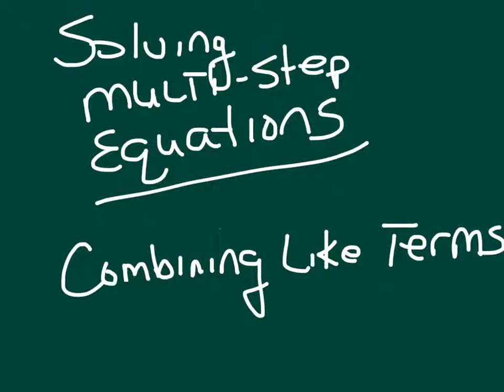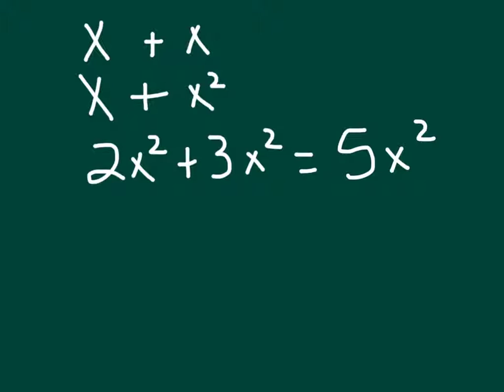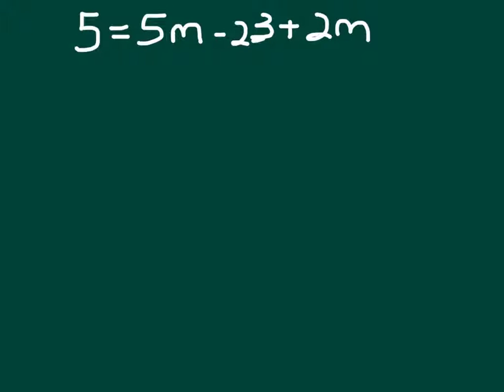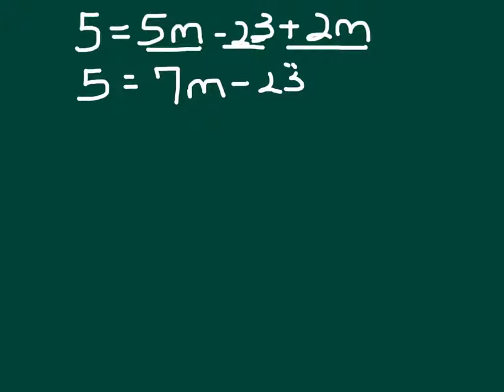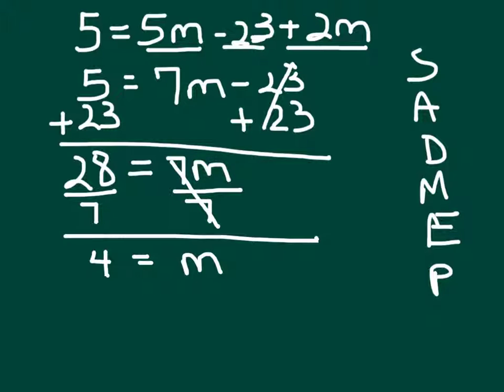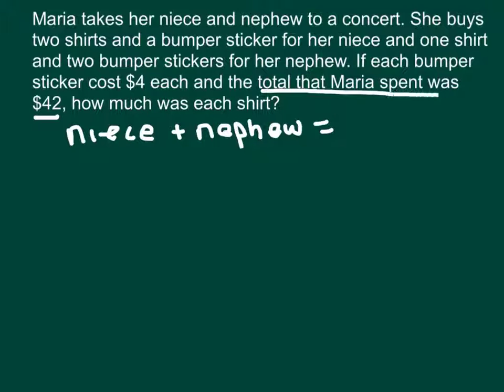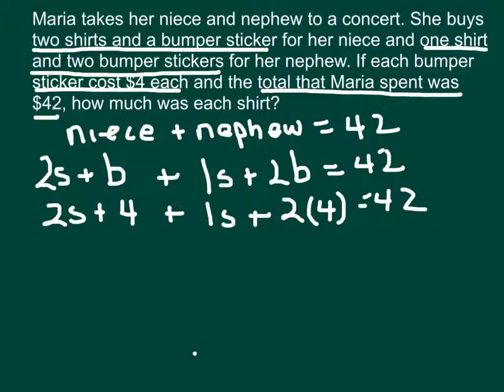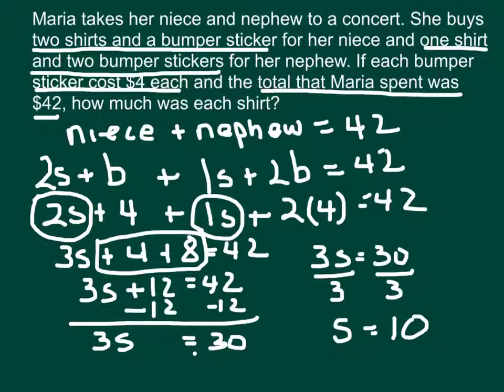combining like terms